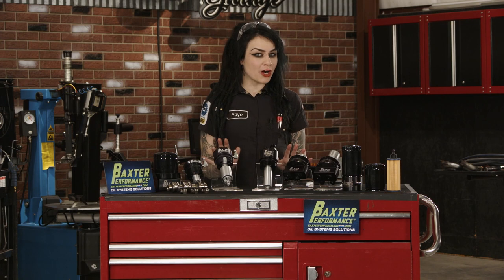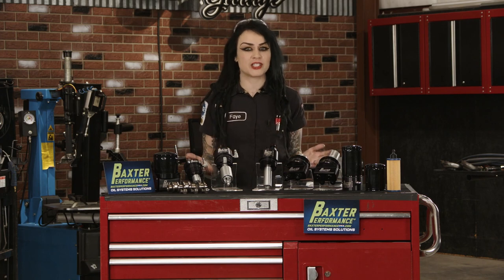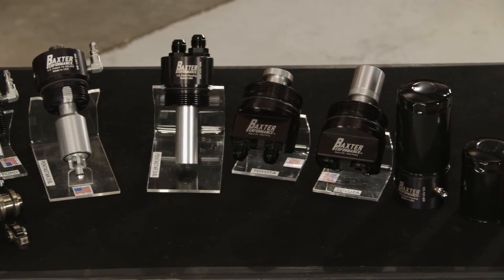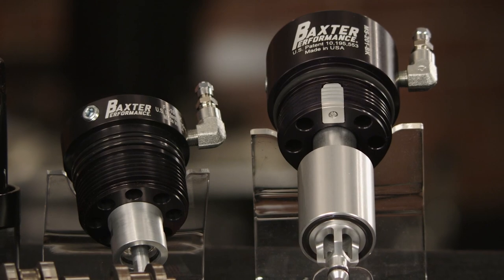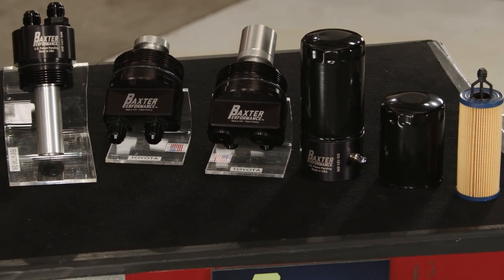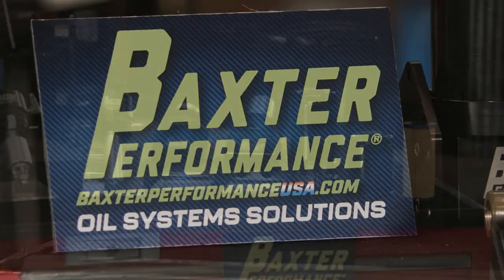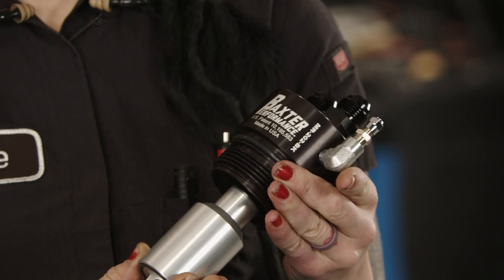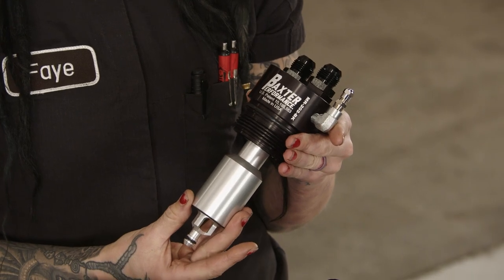Faye Hadley, with All Girls Garage, is highlighting Baxter Performance adapters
Faye Hadley, with All Girls Garage, is highlighting Baxter Performance adapters! Help us save your engine from dry starts! Baxter Performance USA provides unique engine oil system solutions. Due to the use of cartridge
style oil filters used in many vehicles and the inherent deficiencies associated with these oil
systems, Baxter Performance has the answer to provide improvement in reducing dry start and
providing rapid oil pressure.
Most engine wear occurs at startup and some cartridge oil filters as well as some spin-on oil filter
systems simply do not employ an anti-drain back valve or other designs to keep the oil filter flooded
or to retain more oil post filtration in the engine, this results in delayed oil delivery and pressure at
startup. Baxter Performance patented and patent pending adapter designs directly address these